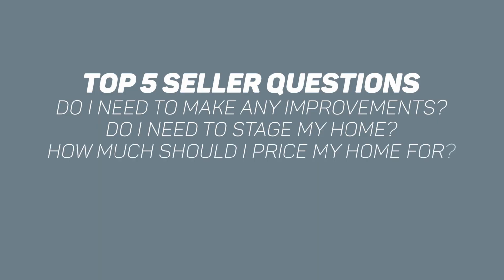ANSWERING THE TOP HOME SELLER QUESTIONS | Home Seller Tips | Kadilak Realty Group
Answering the top 5 home seller questions we get asked most frequently.

1.) Do I need to make any improvements?

2.) Do I need to stage my home?

3.) How much should I price my home for?

4.) How long will it take to sell my house?

5.) When is the best time to sell my home?

For answers, continue watching our video!

As a Massachusetts real estate agent with over 20 years of experience, I’ve helped many clients sell their home. I’ve fielded lots of questions over the years about the home selling process in Massachusetts, and these are definitely the most asked!

We are Susan and Paul Kadilak of Kadilak Realty Group!  Burlington, MA

Follow Kadilak Realty Group for market updates and housing information in Middlesex County, Massachusetts:

Follow Kadilak Homes for home design, renovation, & more!

00:00 Introduction
00:04 Question 1
01:24 Question 2
02:14 Question 3
02:55 Question 4
03:49 Question 5